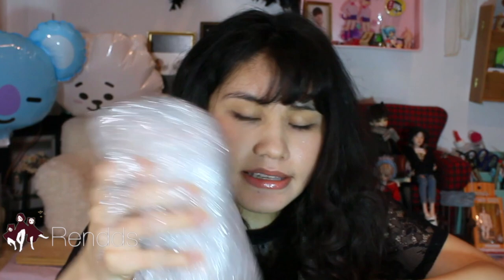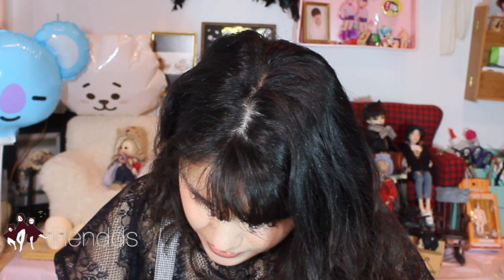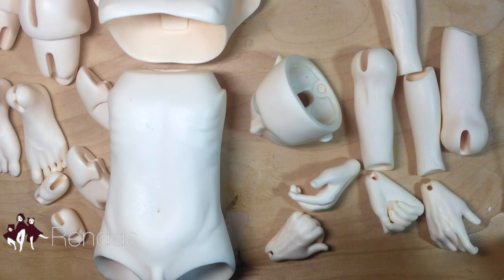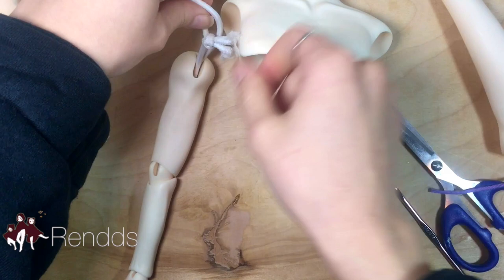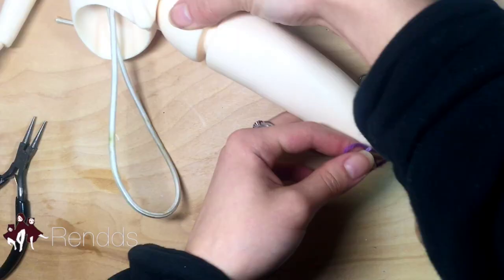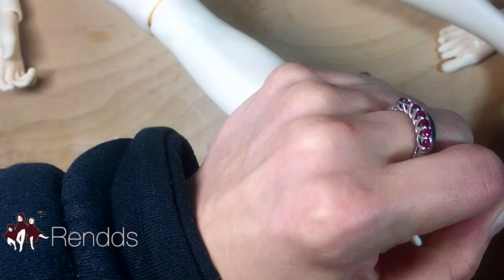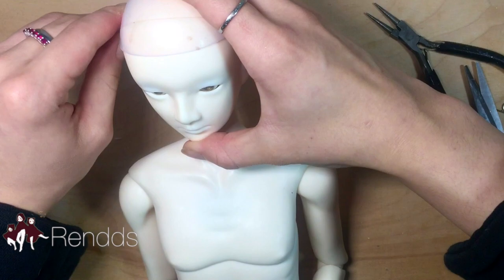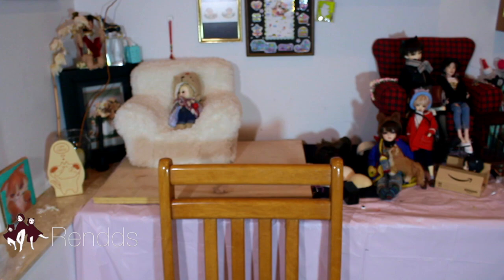【Dolls】 My First BJD Unboxing :My OOAK Custom BJD Doll River I've been waiting loooooooong a time :)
Connect With Rendds Around the Web
¨¨¨°º☆º°¨¨¨¨¨¨°º☆º°¨¨¨¨¨¨¨°º☆º°¨¨¨¨¨¨